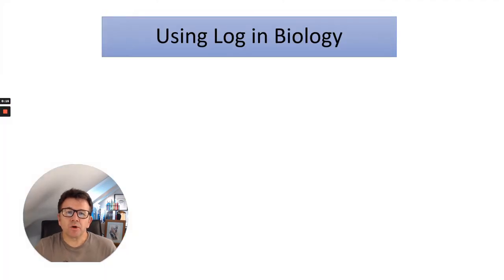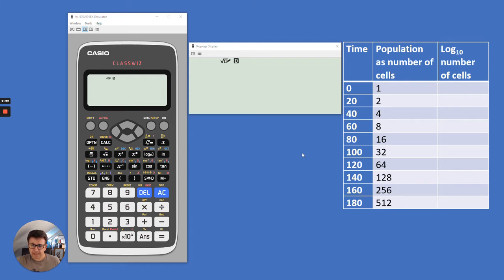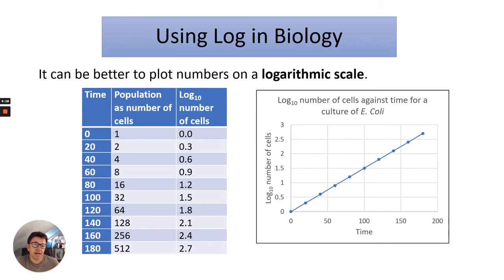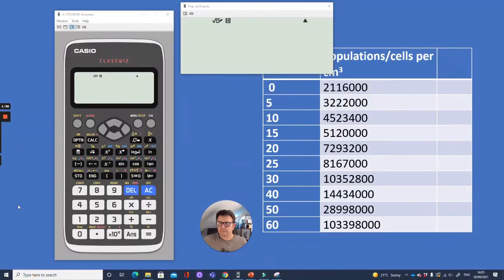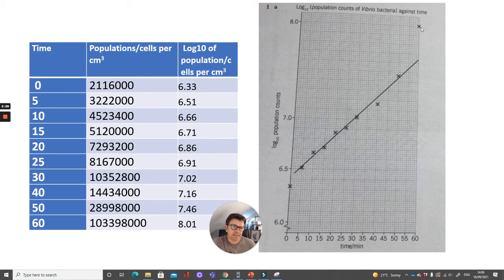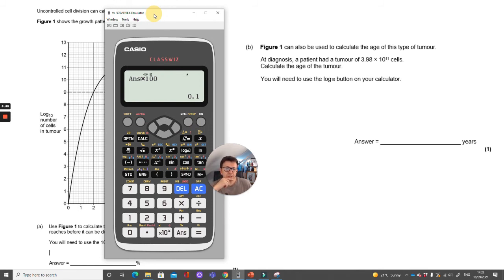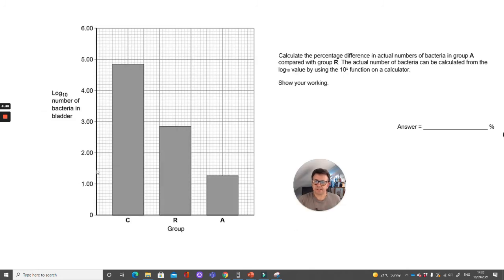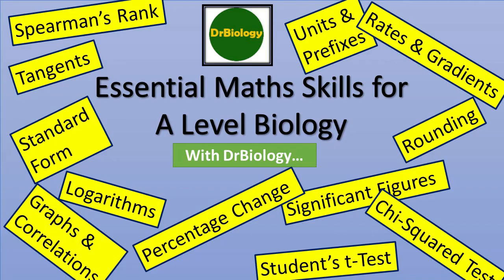Maths Skills in Biology - Using Logs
Designed for A level and GCSE HT students. 10% of marks come from using Maths skills so can really make a difference to your grade! This video looks at logarithmic scales, how to use log10 and 10x on the calculator. Examples are given and nifty ways of using your calculator to help you.  DrBiology is making a series of videos going through the most used and most important principles to help you with your studies and grasping the important parts of maths in Biology.
The calculator was purchased by DrB!